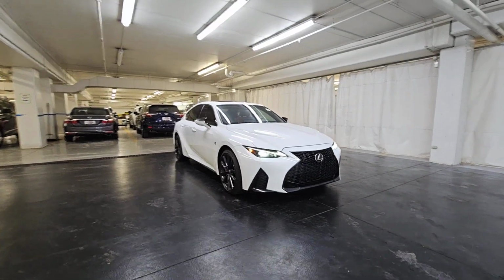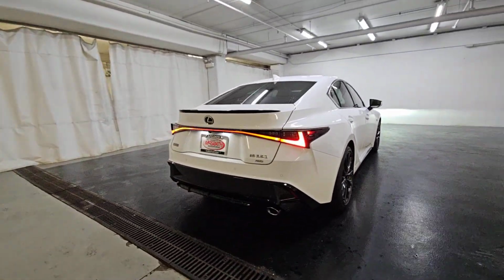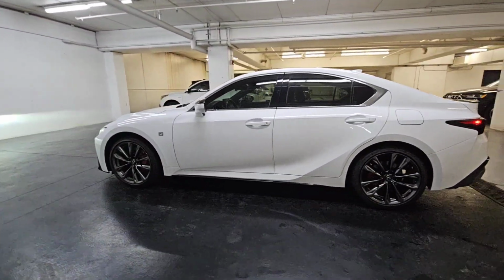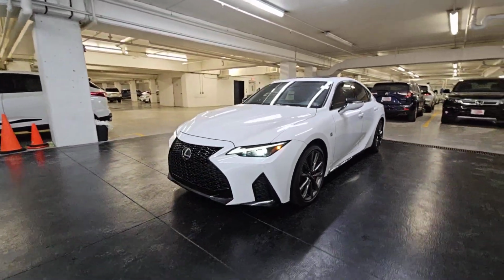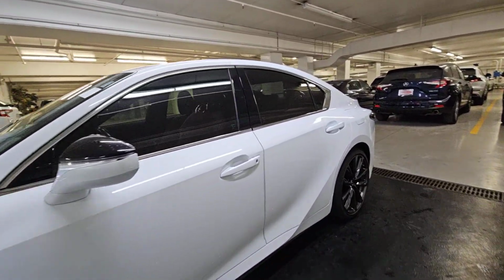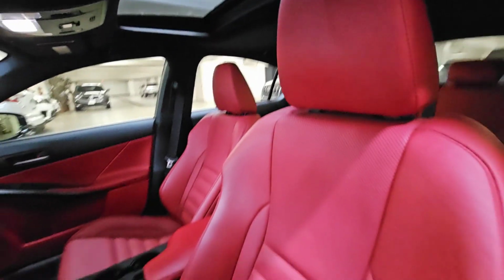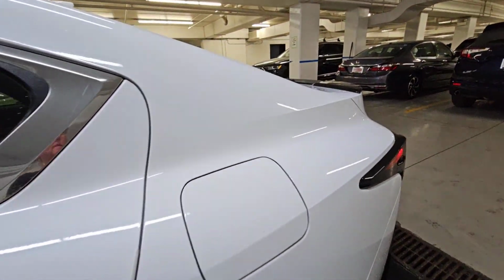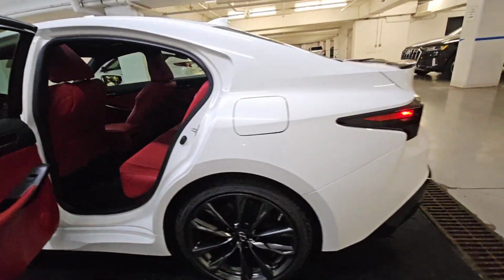2021 Lexus IS IS 350 F SPORT Chicago, Morton Grove, Glenview, Arlington Heights, Skokie IL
Pre-Owned 2021 Lexus IS IS 350 F SPORT available at McGrath Acura of Morton Grove located in 9105 Waukegan Rd, Morton Grove, IL, 60053. Servicing the Chicago, Morton Grove, Glenview, Arlington Heights, Skokie area.
Please mention the stock PM2247 when you contact the dealership for this vehicle.

Get a feel for the  2021  Lexus IS.  Here's a feature-rich IS, the compact luxury sedan with a penchant for safety. Its suite of driver-assist tech has your back so you can relax and enjoy its velvety smooth ride. These are just some of the great options this vehicle comes with: Heated Steering Wheel
, Pre-Collision System, Intelligent Auto on/off High Beams, Lane Departure Warning, All Wheel Drive, Keyless Entry, Fog Lamps, Lane Keeping Assist, Remote Engine Start, Adaptive Cruise Control. Luxury meets nimble athleticism in this exhilarating IS. See for yourself when you take it out for a test drive. Our professional staff looks forward to giving you excellent service!